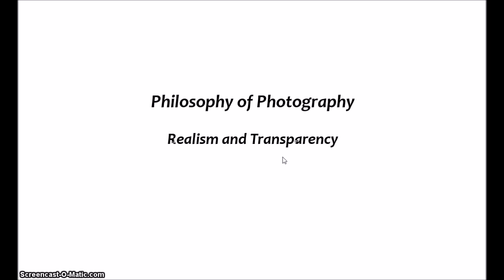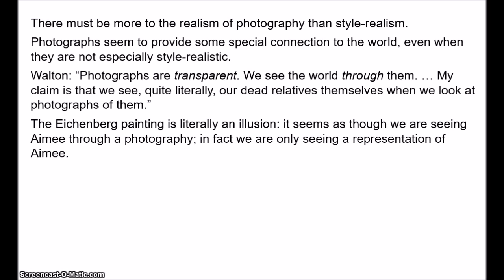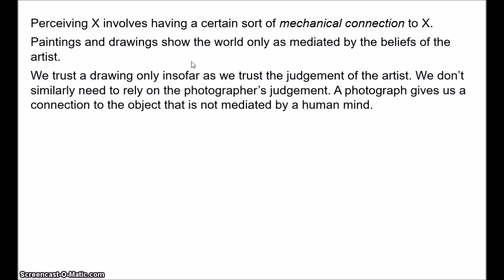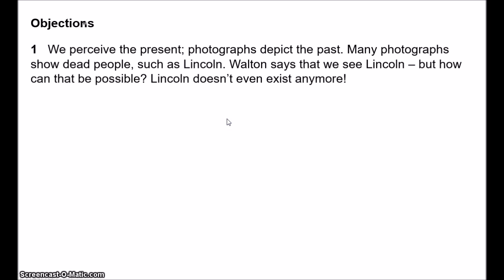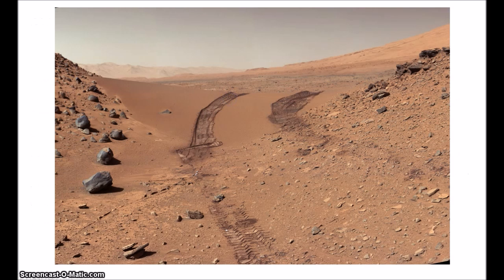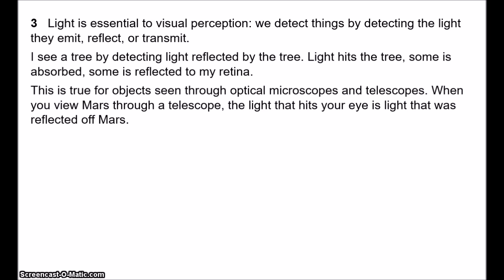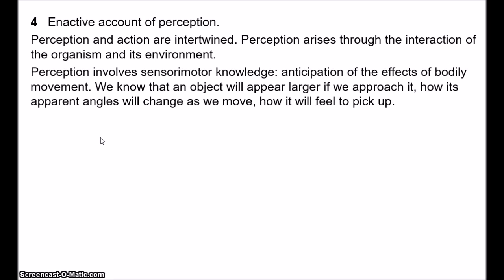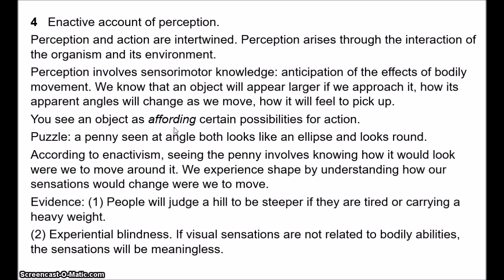Philosophy of Photography - Realism and Transparency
This video examines Kendall Walton's transparency thesis, which claims that when we look at a photograph of an object, we do not simply see a representation of the object; rather we "see through" the photograph to the object itself. I consider (a) how transparency relates to the realism of photography, (b) Walton's arguments for transparency and (c) various criticisms of transparency, in particular focusing on the objection that Walton's view rests on a faulty account of perception.